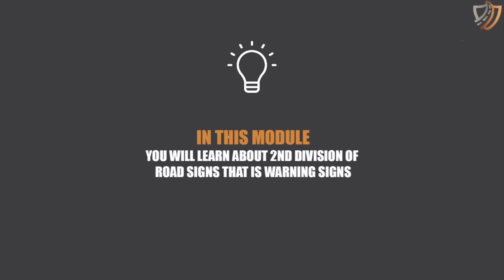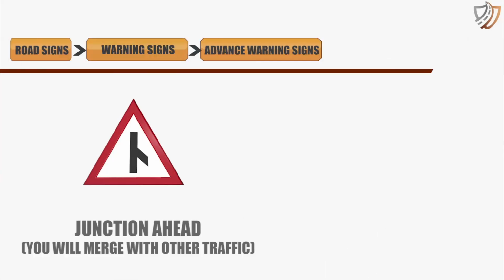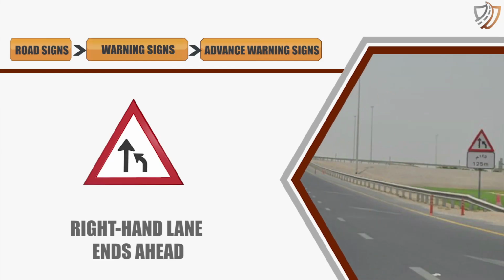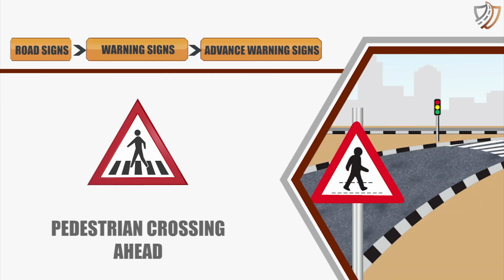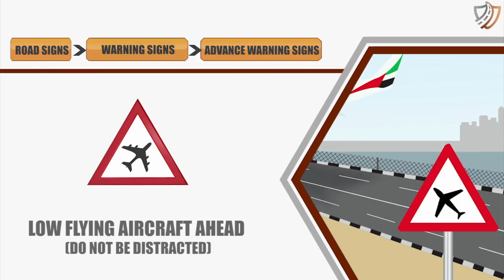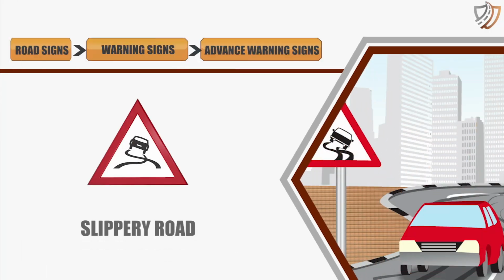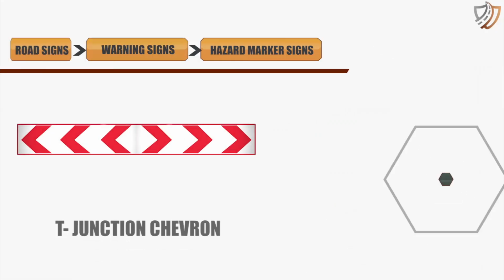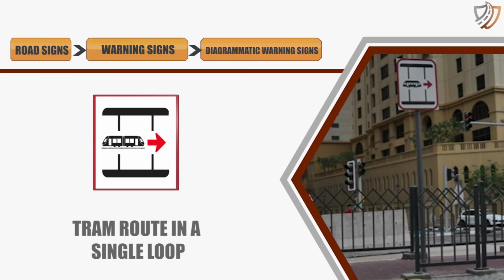BYDI Lecture 2 Section 2 Warning Signs